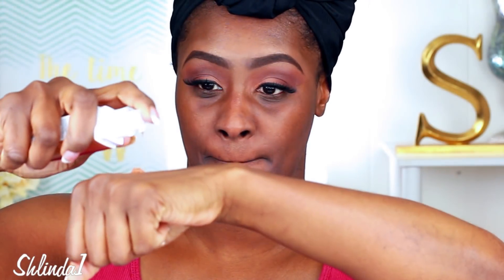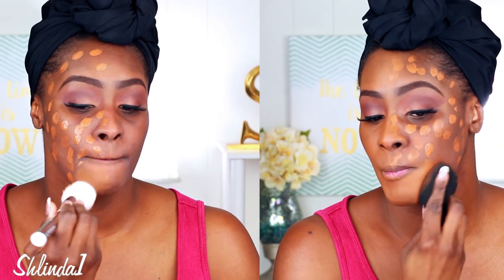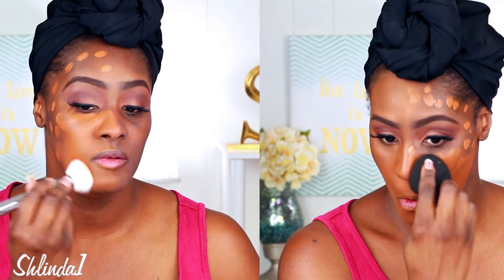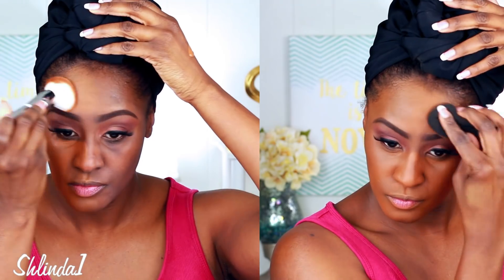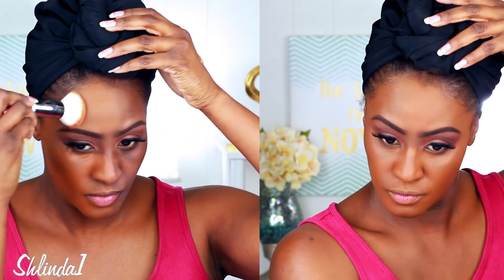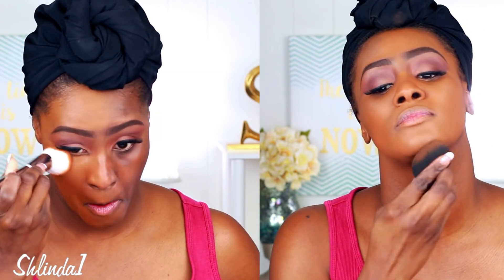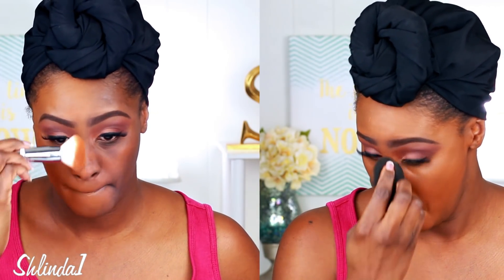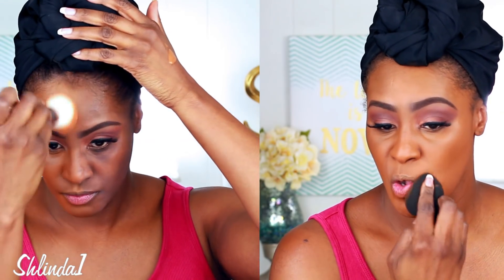NEW MAYBELLINE SUPERSTAY FULL COVERAGE FOUNDATION | REVIEW/DEMO | 355 COCONUT | Shlinda1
☆ ☆ ☆ ☆ READ MEEEEE☆ ☆ ☆ ☆ Please watch in HD1080.

CORRECTION: 362 TRUFFLE IS THE DARKEST SHADE, 355 COCONUT IS THE DARKEST SHADE ULTA ONLINE SITE CARRIES.

Let's Be Friends Forever... Write Me :-)
Shlinda1

Hi I'm Shlinda1, you can also find me under shlinda, shlinda 1, or Shlindaone. I am a  black beauty youtuber here on youtube. I'm glad you found my video, please be sure to check out my collection of videos on my YouTube beauty channel where you'll find my best hair tips, my best makeup tricks and my personal fashion style. Being a  black beauty youtuber,  I share my favorites on everything from Natural healthy hair care products, hair styles, the most luxury cosmetics to my favorite drugstore makeup. Maybe you're looking for makeup for women of color, makeup for dark skin, black makeup tutorials, a new product review, tutorials, beauty tips, hauls or perhaps even a giveaway. I hope you enjoy watching and go away feeling more beautiful and inspired inside and out.